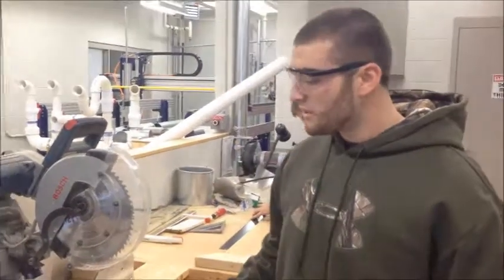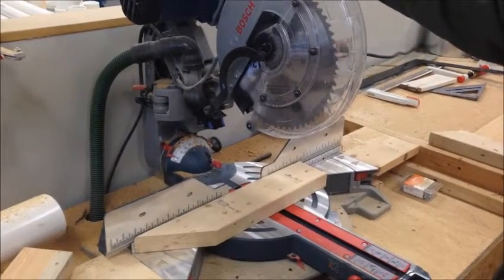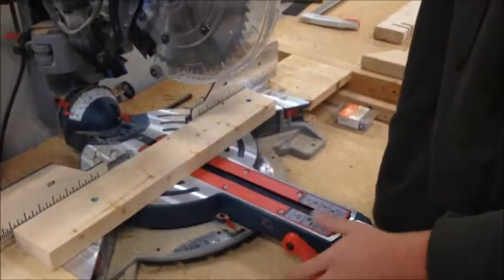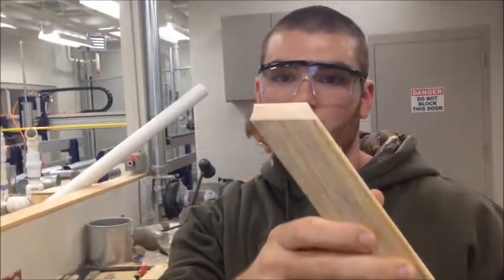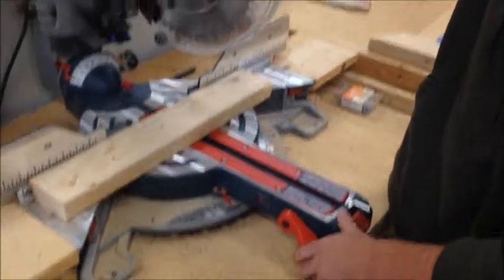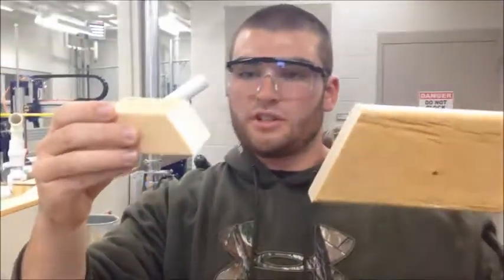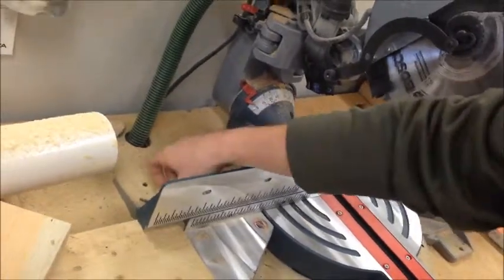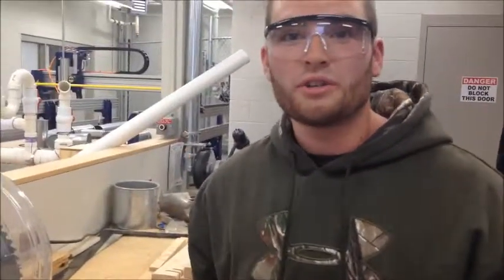How to use the BFH Miter Saw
A tutorial on the BFH Miter Saw.